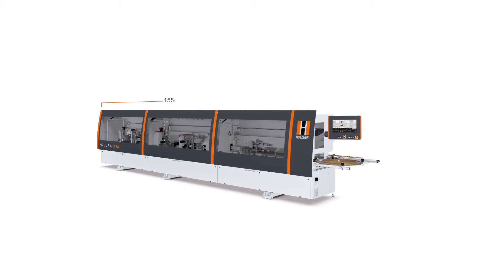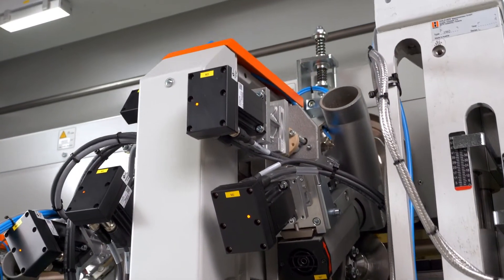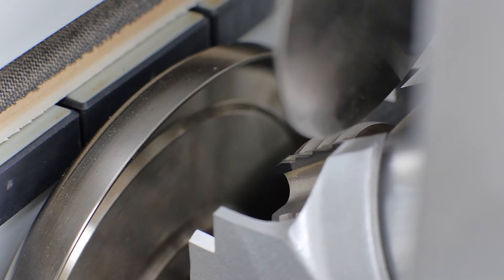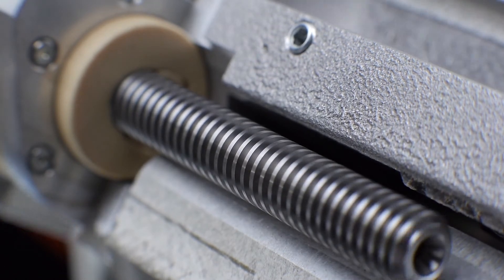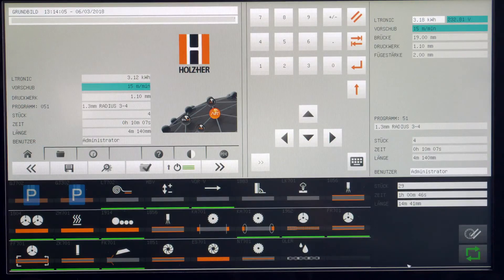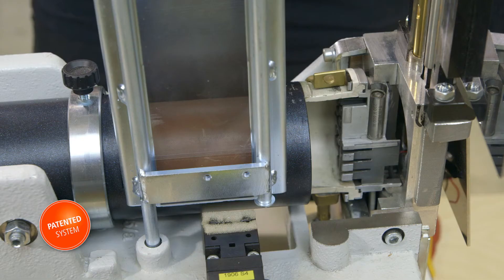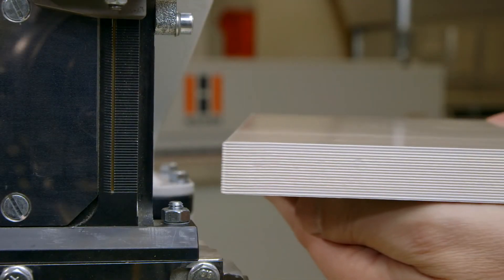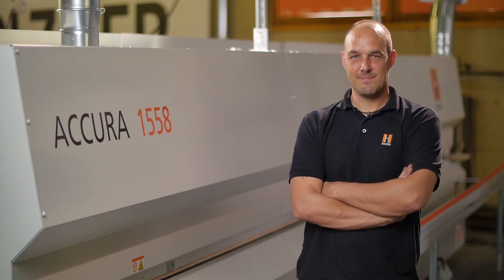Holz-Her Edgebanders - Accura Series with Servo Controlled Precision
Equipped with a user-friendly touch screen, full servo capabilities, and the option to use "multi-tool", the Holz-Her Accura edgebander makes changing edges a simple operation.

Achieve zero-joint easily with Holz-Her's patented GluJet system.